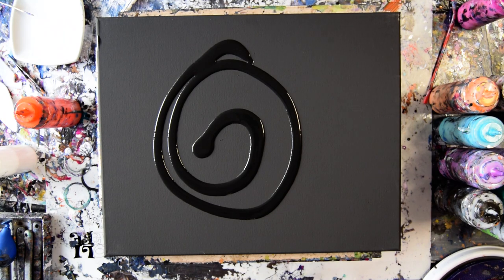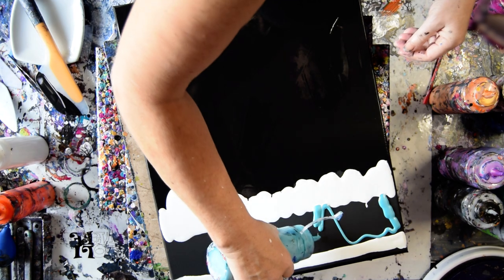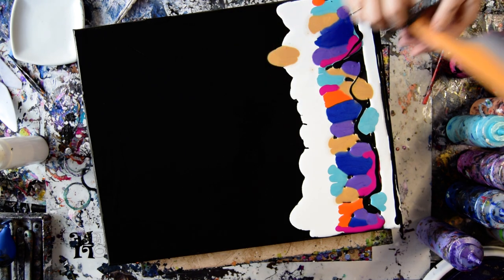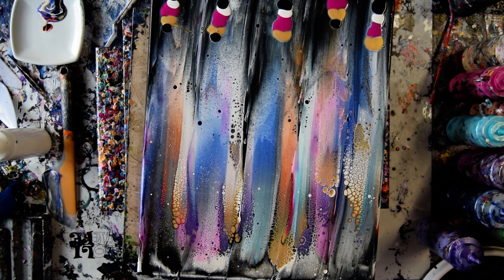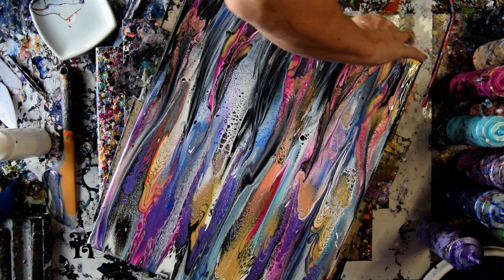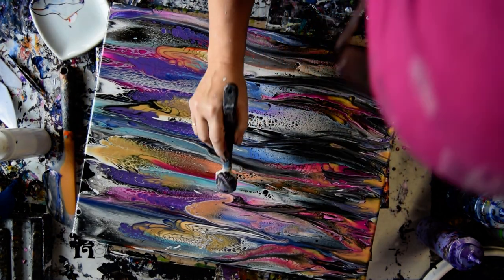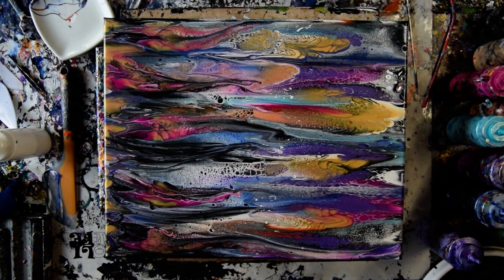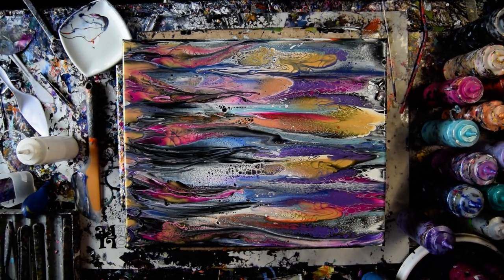#7759 Super Easy Cells The Meeden Acrylic Swipe Experiments Fluid Acrylic Pouring Art 2.07.2021